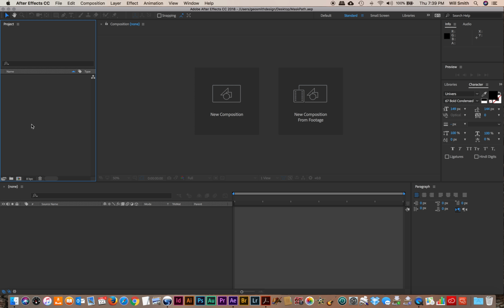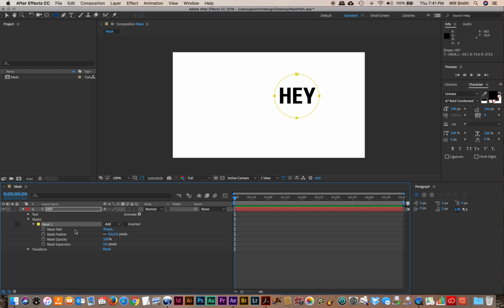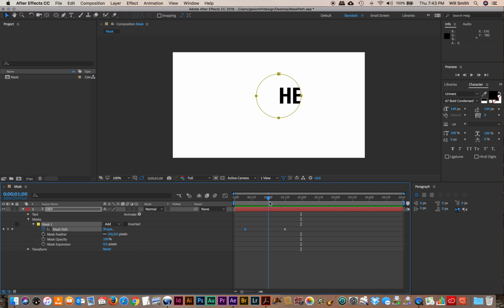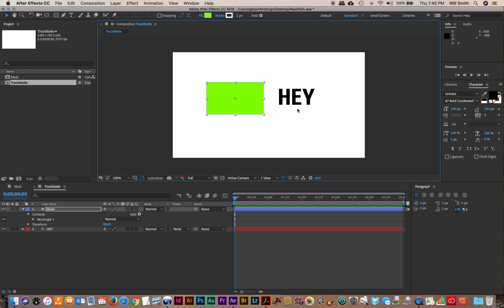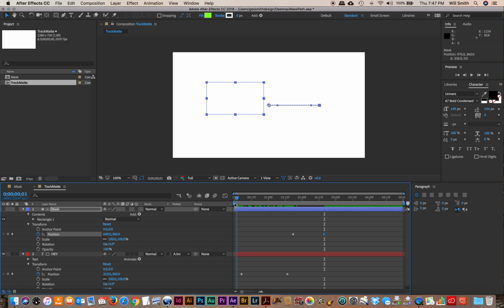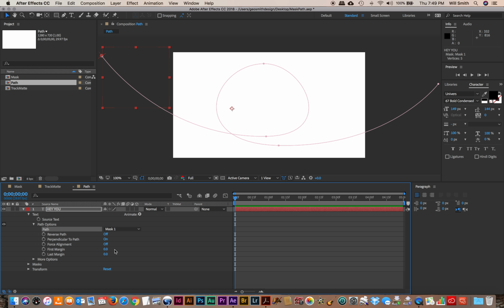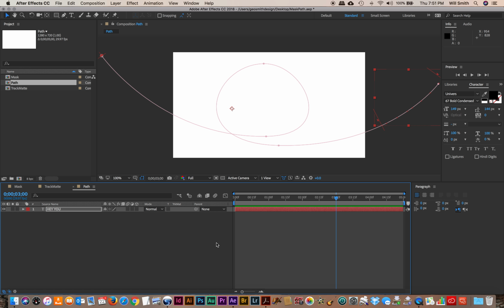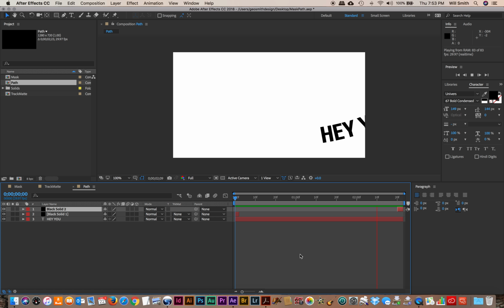AE Masks & Paths